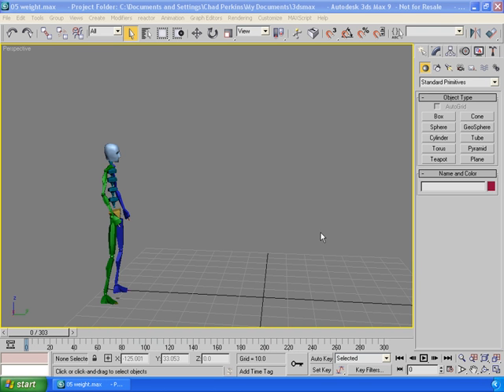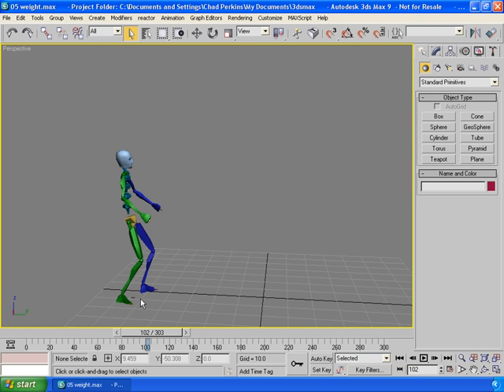3D Max For beginners 08 06 weight